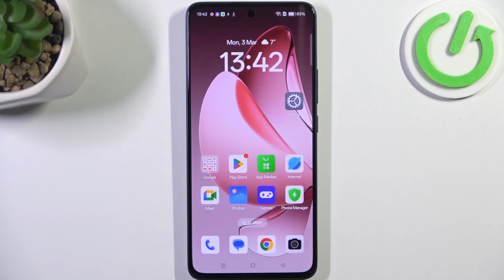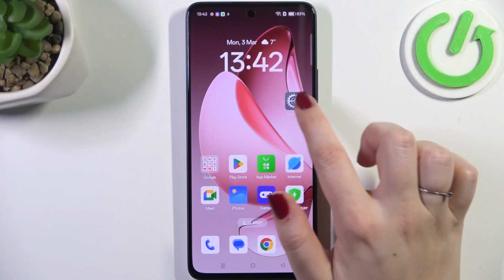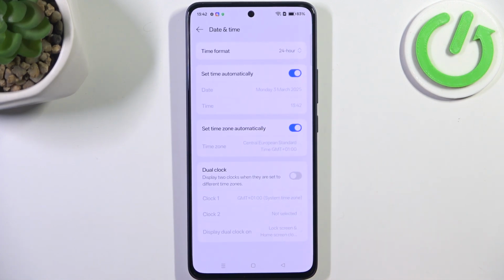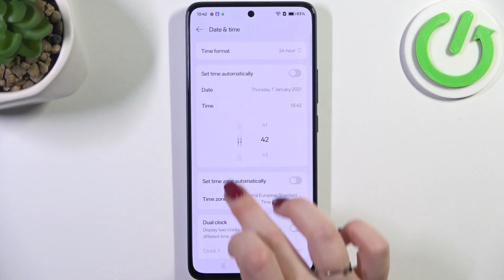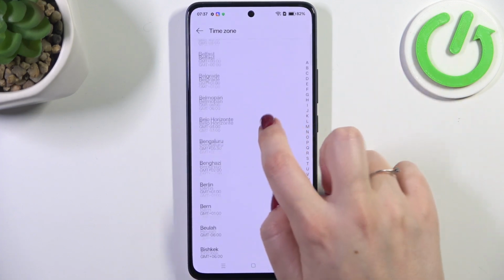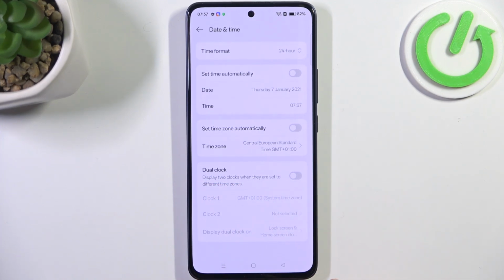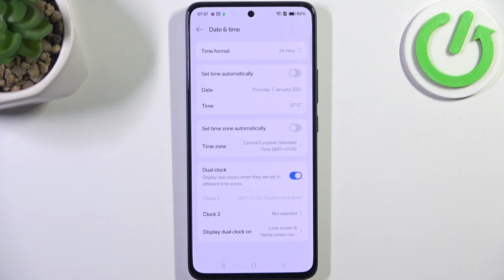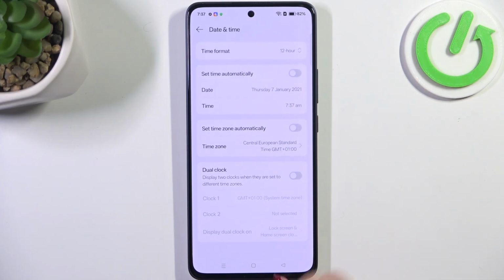How to Change Date and Time on Oppo A5 Pro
Learn how to change the date and time on your Oppo A5 Pro with this straightforward guide. Whether you need to adjust for a new time zone or correct the time settings, this tutorial will walk you through the process step by step. Customize your device’s clock to ensure accurate time and date display.

How to set time zone on Oppo A5 Pro?
How to adjust date and time settings on Oppo A5 Pro?